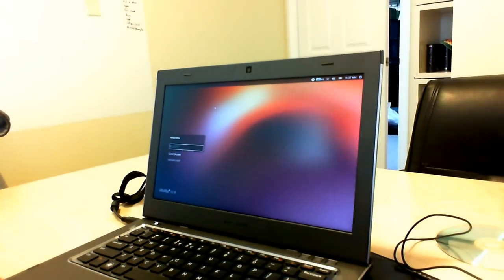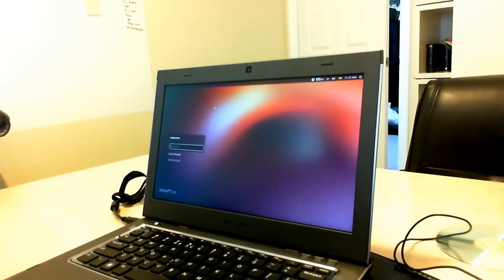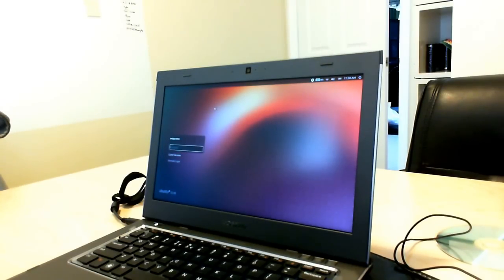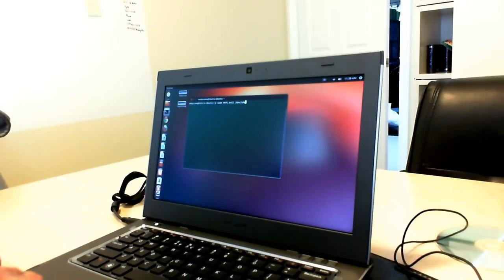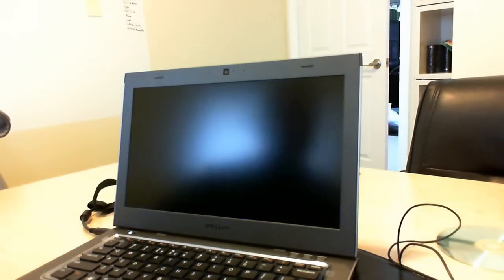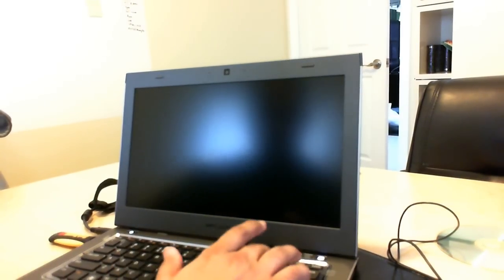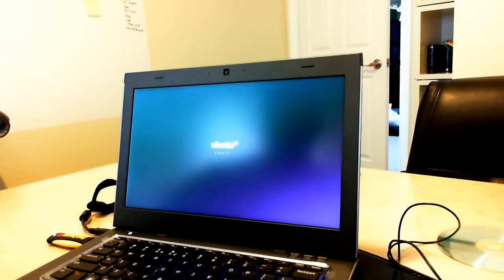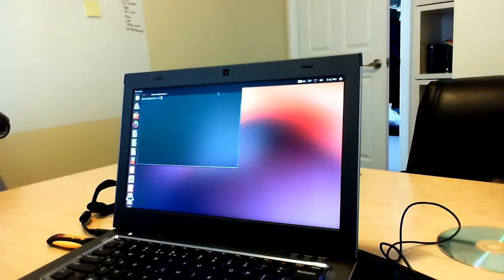Successful Install of Ubuntu 12.10 on DELL Vostro 3360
sudo mkfs.ext2 /dev/sda

Seems like the sound cuts out on the video after 5:34.  All I'm saying is that I execute the command (see above) to wipe out the drive and then re-start and do an install.